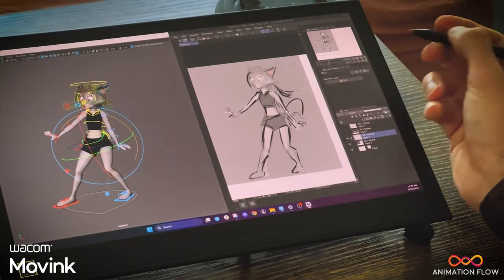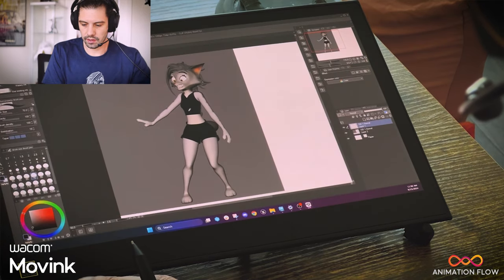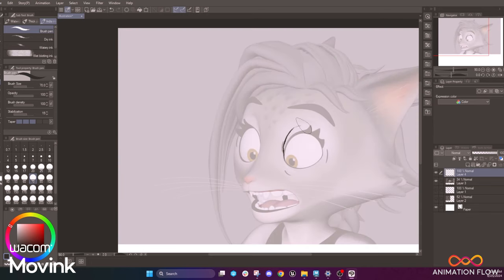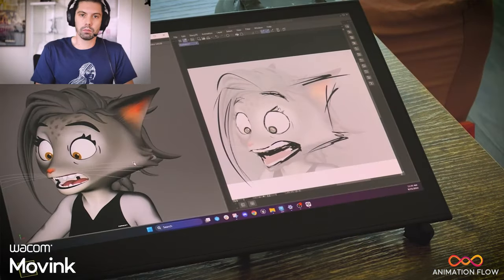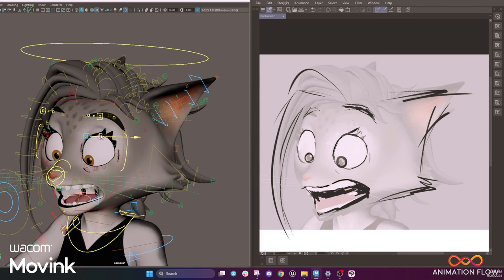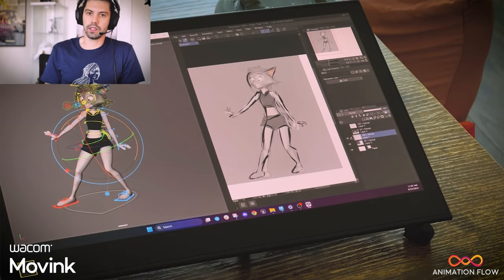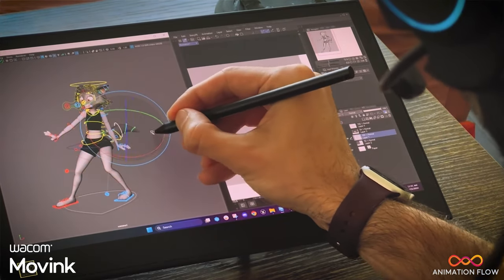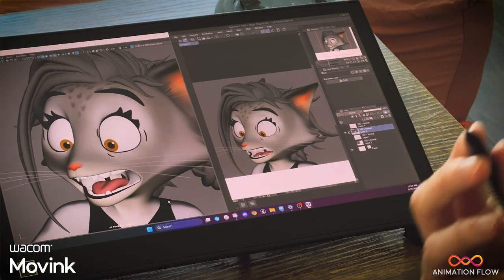Push the Pose - Wacom Movink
Hello guys!!

Let's dive in how to improve our poses using the Wacom Movink and the 2D workflow to push them and making it better